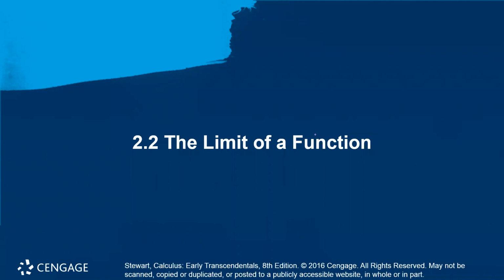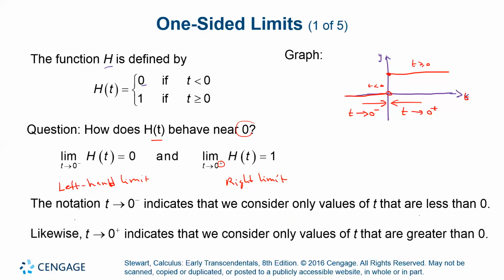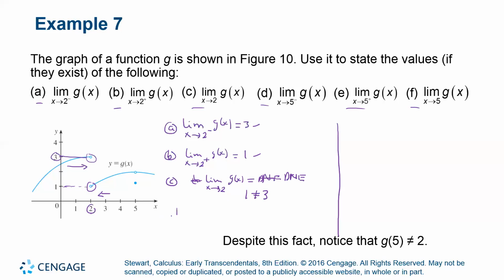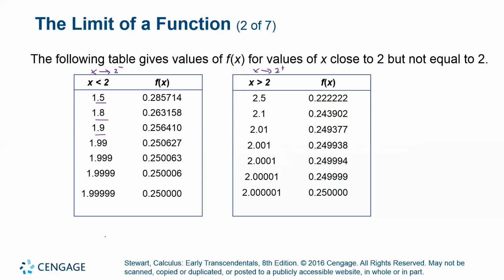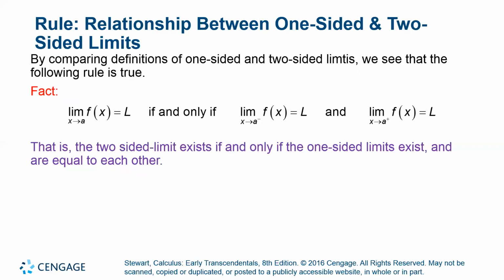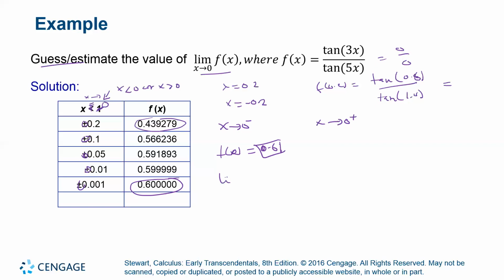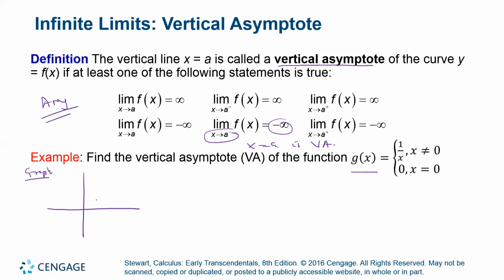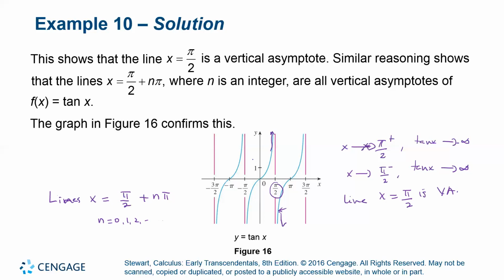math 181 section 2.2 video